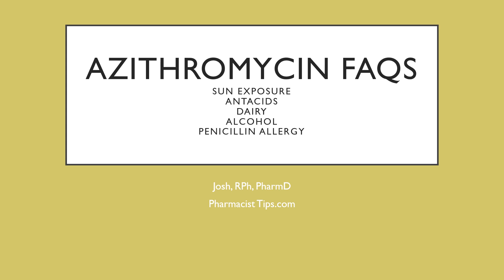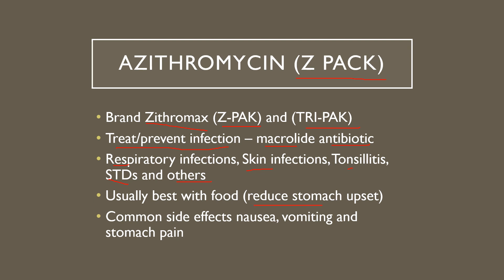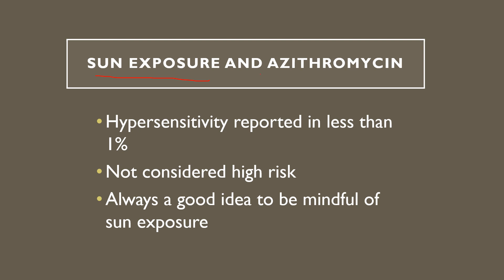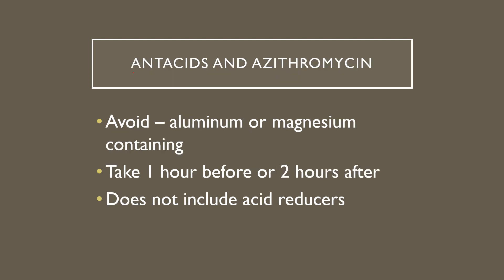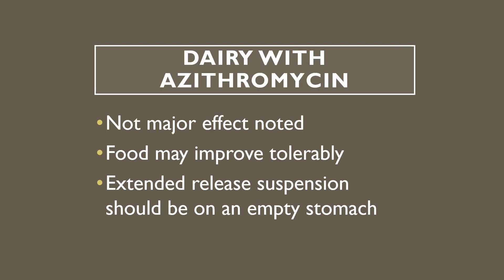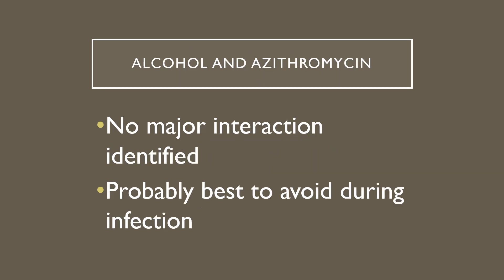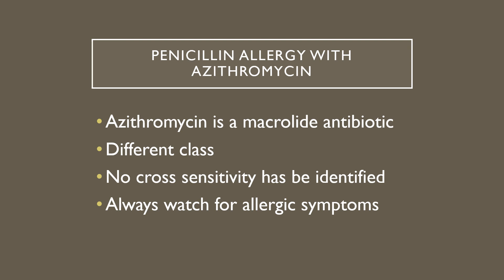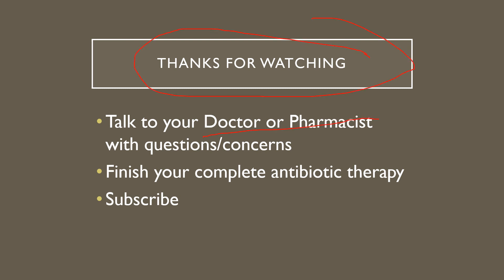Azithromycin FAQs: dairy, sun exposure, alcohol, antacids and penicillin allergy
Discuss use azithromycin and concerns about the following: dairy, sun exposure, antacids, alcohol and penicillin allergy.